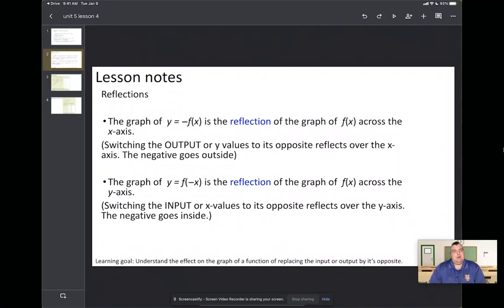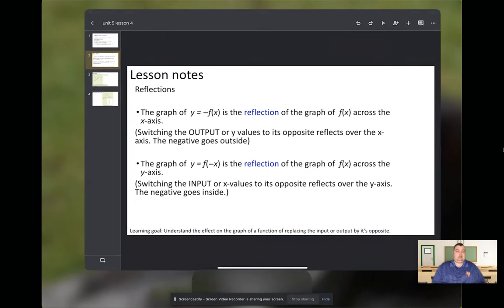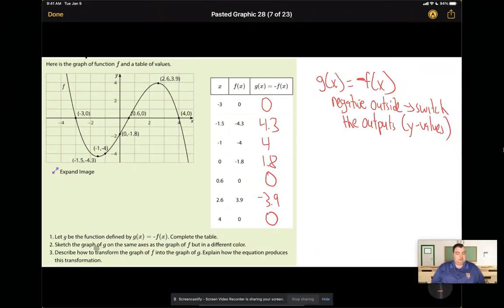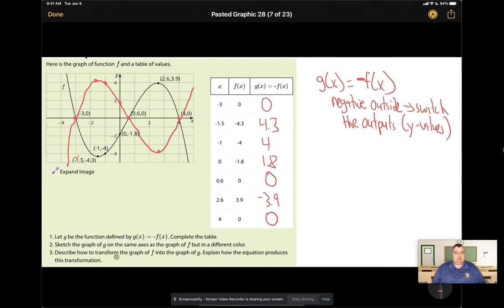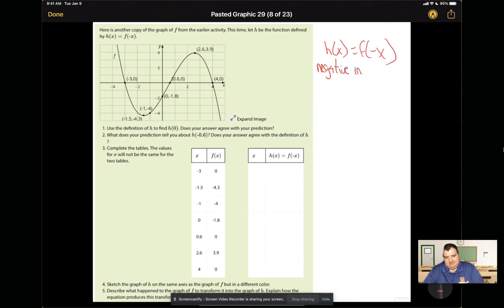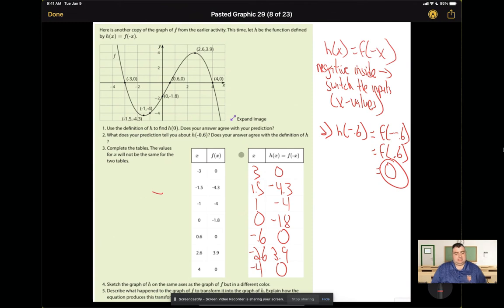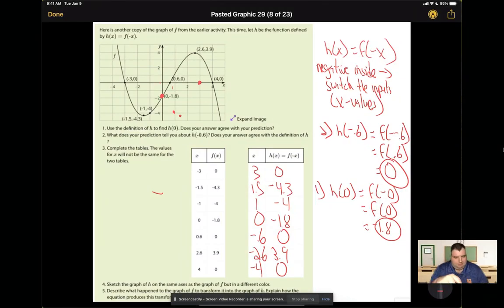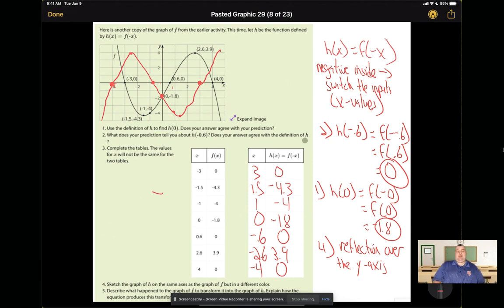VA algebra 2 unit 5 lesson 4